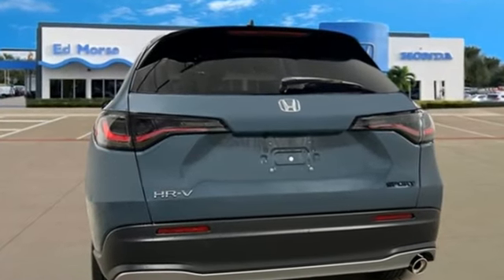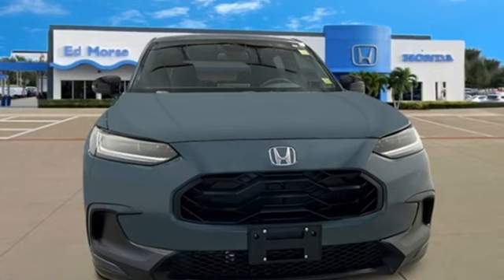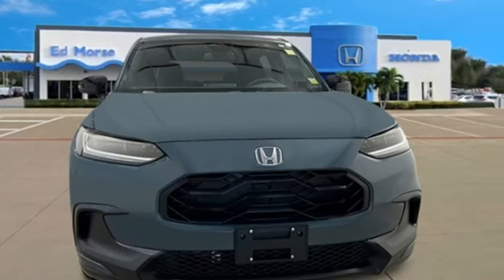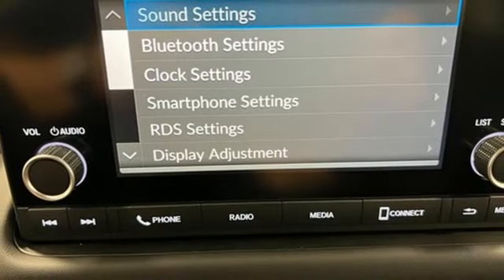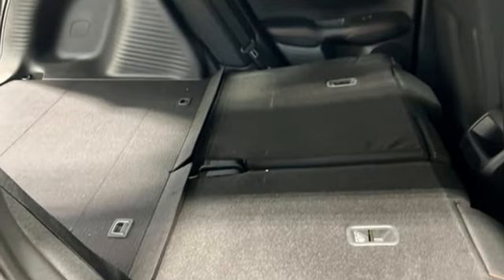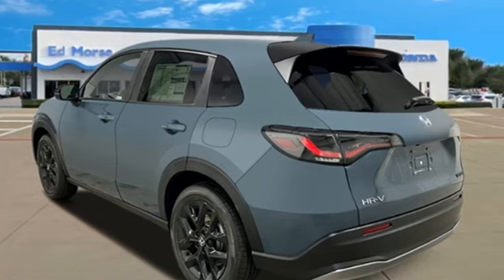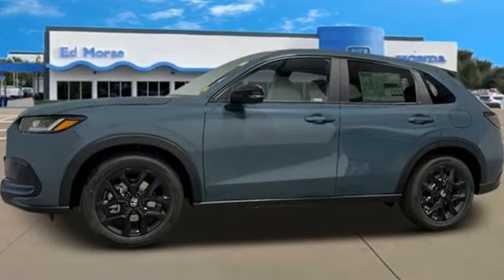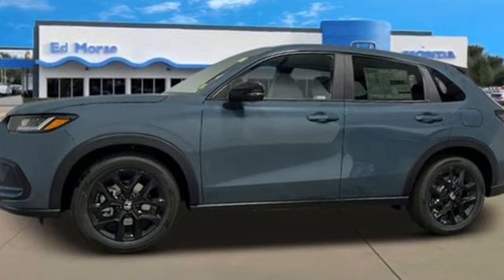New 2023 Honda HR-V West Palm Beach Juno, FL PM730444 - SOLD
Year: 2023
Make: Honda
Model: HR-V
Trim: Sport
Engine: 2.0Ll 4 Cylinder Sequential-Port F.I.
Transmission: FWD CVT
Interior: Bk/Black
Stock #: PM730444
VIN: 3CZRZ1H57PM730444
Nordic Forest Pearl 2023 Honda HR-V Sport 2.0L I4 DOHC 16V i-VTEC CVT FWD 26/32 City/Highway MPG 4-Wheel Disc Brakes, 5.436 Axle Ratio, 6 Speakers, ABS brakes, Adaptive Cruise Control: Adaptive Cruise Control (ACC) with Low-Speed Follow, Air Conditioning, Alloy wheels, AM/FM radio, Apple CarPlay/Android Auto, Auto High-beam Headlights, Automatic temperature control, Brake assist, Bumpers: body-color, Cloth Seat Trim, Delay-off headlights, Driver door bin, Driver vanity mirror, Dual front impact airbags, Dual front side impact airbags, Electronic Stability Control, Emergency communication system: HondaLink, Exterior Parking Camera Rear, Four wheel independent suspension, Front anti-roll bar, Front Bucket Seats, Front Center Armrest, Front reading lights, Fully automatic headlights, Heated door mirrors, Heated Front Bucket Seats, Heated front seats, Illuminated entry, Knee airbag, Leather Shift Knob, Low tire pressure warning, Occupant sensing airbag, Outside temperature display, Overhead airbag, Panic alarm, Passenger door bin, Passenger vanity mirror, Power door mirrors, Power steering, Power windows, Radio data system, Radio: 180-Watt Audio System w/6 Speakers, Rear anti-roll bar, Rear reading lights, Rear side impact airbag, Rear window defroster, Rear window wiper, Remote keyless entry, Security system, Speed control, Speed-sensing steering, Split folding rear seat, Spoiler, Steering wheel mounted audio controls, Tachometer, Telescoping steering wheel, Tilt steering wheel, Traction control, Trip computer, Turn signal indicator mirrors, Variably intermittent wipers, and Wheels: 18 Gloss Black Alloy.

Address:
3790 West Blue Heron Boulevard